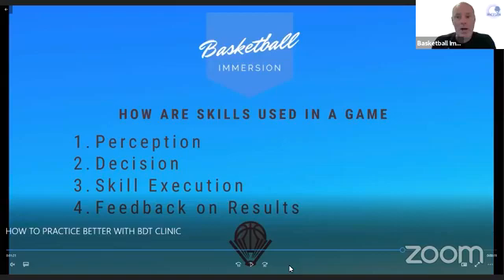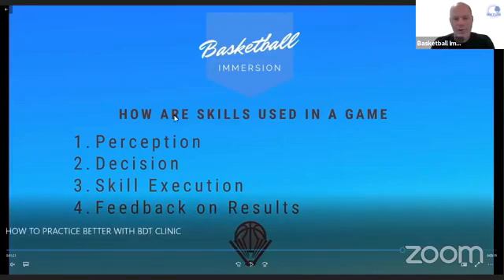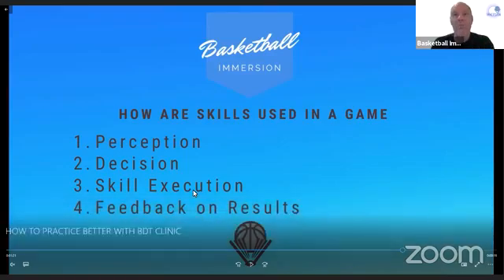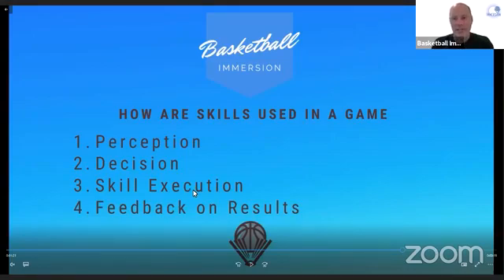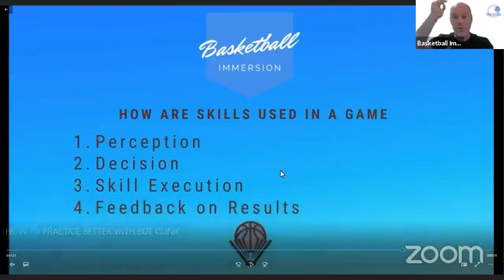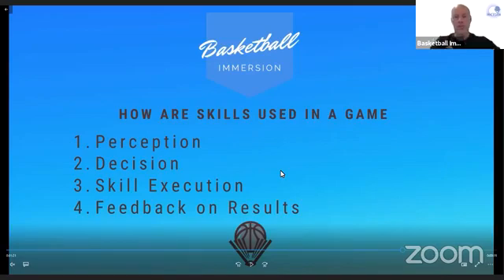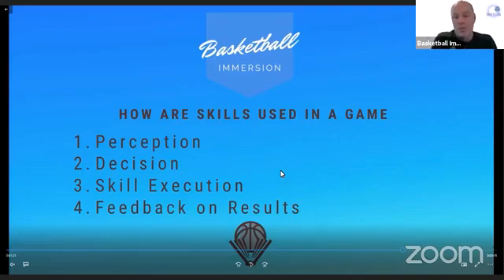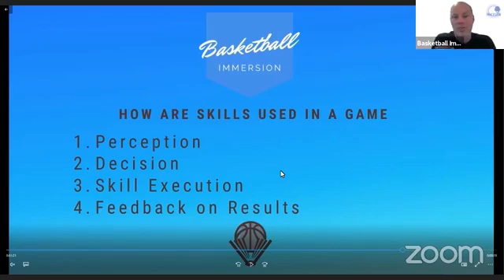¿Cómo se usan las habilidades en un juego? Chris Oliver.